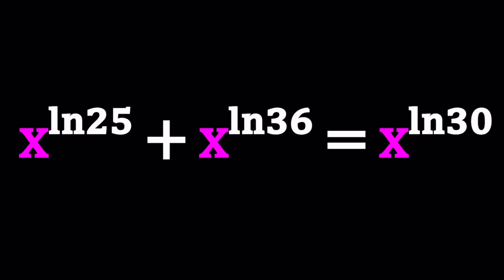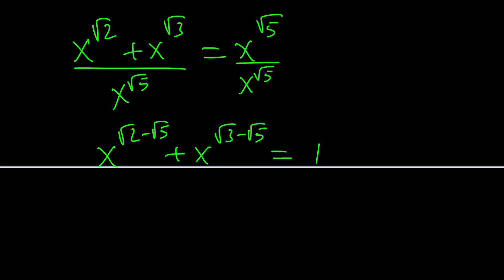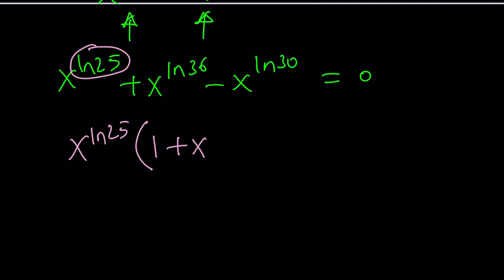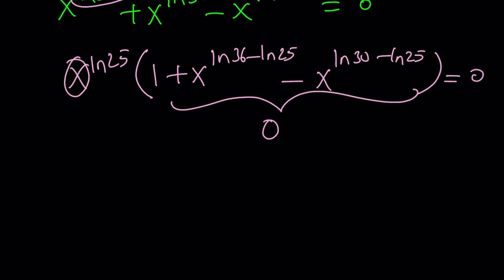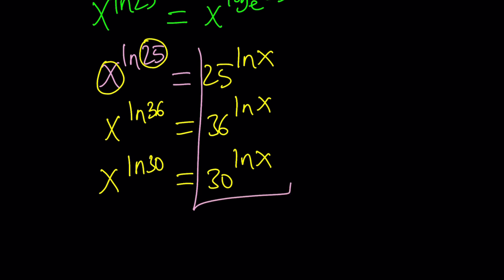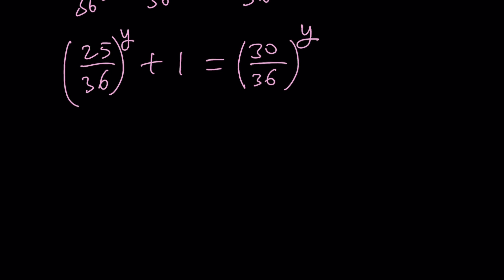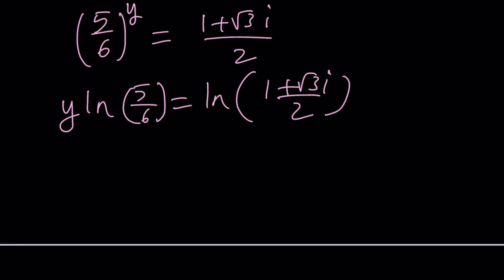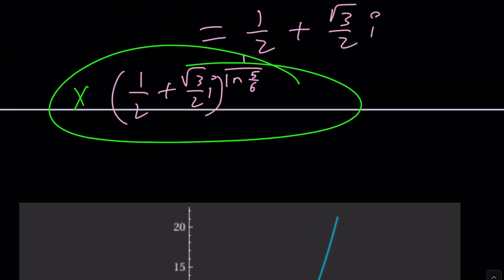An Interesting Nonstandard Equation With Logs